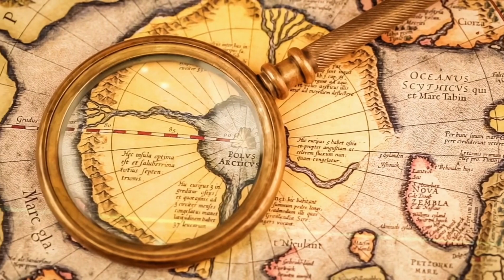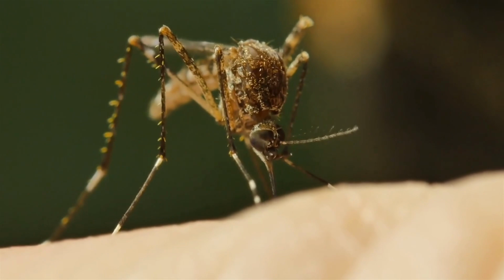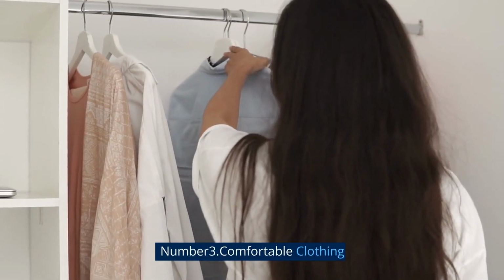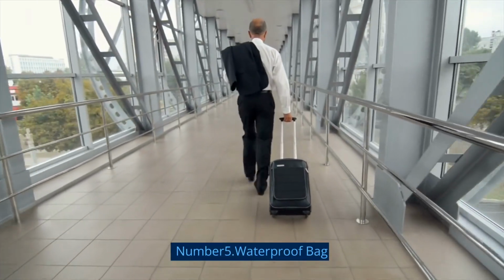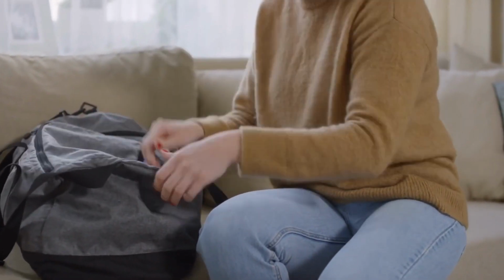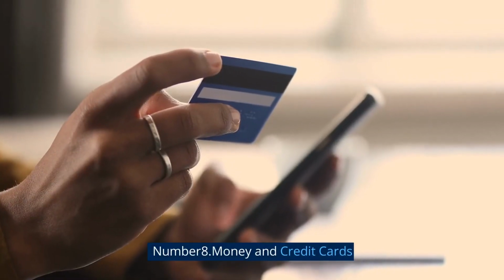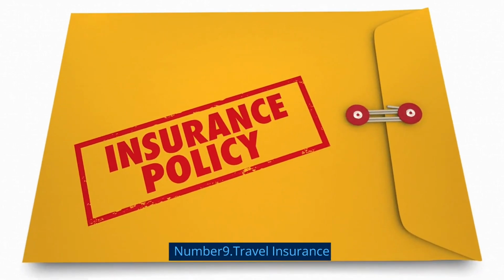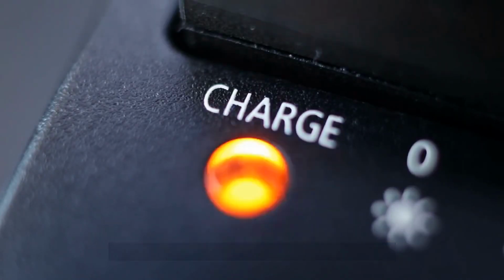10 Things not to forget for a trip to Africa!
Planning a trip to Africa? Make sure you don’t forget these essentials! In this video, we will cover the top 10 things not to forget to pack for a trip to Africa. From necessary items like insect repellent and a first aid kit, to more unique items like a headlamp and a local language guide, we’ll make sure you have all the elements you need to make your African adventure a success. Watch this video to learn what you should not forget to pack for your trip to Africa.